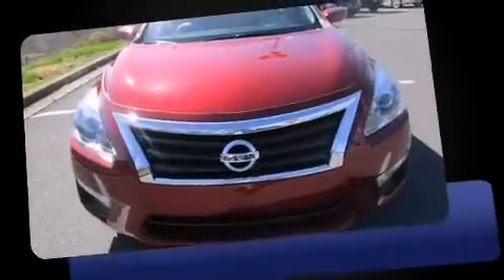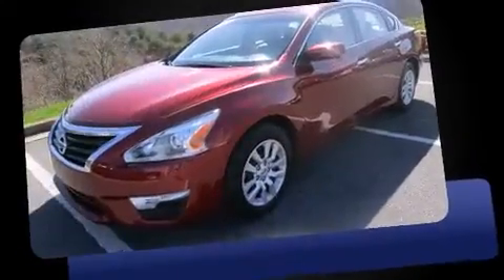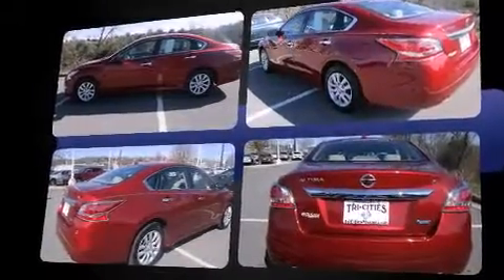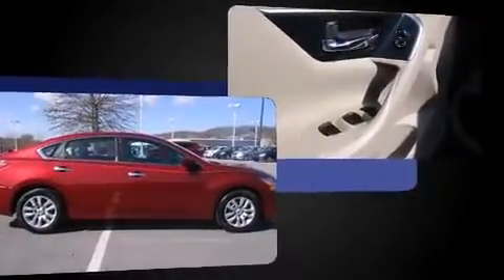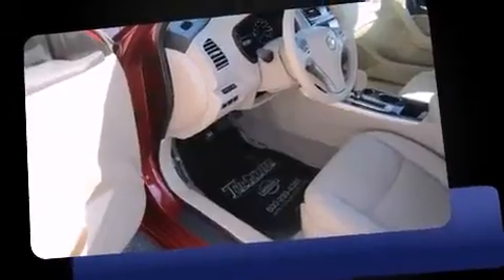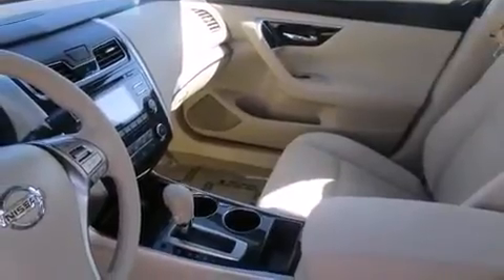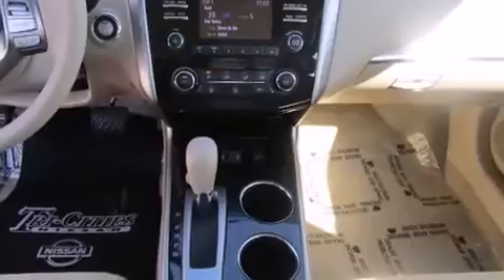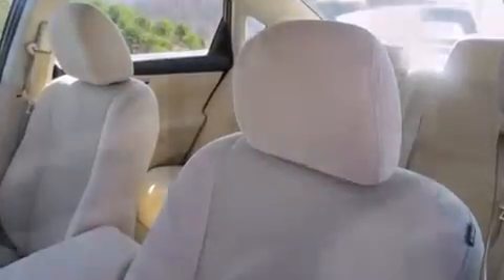2014 Nissan Altima 2.5 in Johnson City, TN 37601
Tri-Cities Nissan
3602 Bristol Highway

The 2014 Nissan Altima. This 4 door, 5 passenger sedan just recently passed the 10,000 mile mark! Smooth gearshifts are achieved thanks to the 2.5 liter 4 cylinder engine, and for added security, dynamic Stability Control supplements the drivetrain. It distinguishes itself from the competition with features such as: delay-off headlights, a trip computer, an outside temperature display, front bucket seats, remote keyless entry, an overhead console, and 1-touch window functionality. You and your passengers will enjoy the stereo system, which includes a CD player with MP3 capability, steering wheel mounted audio controls, and 4 speakers, providing excellent sound throughout the cabin. Nissan also prioritized safety and security by including: dual front impact airbags with occupant sensing airbag, head curtain airbags, traction control, a security system, and 4 wheel disc brakes with ABS. Brake assist technology provides extra pressure when applying the brakes. A Carfax history report indicates just one previous owner. We know that you have high expectations, and we enjoy the challenge of meeting and exceeding them! Stop by our dealership or give us a call for more information.